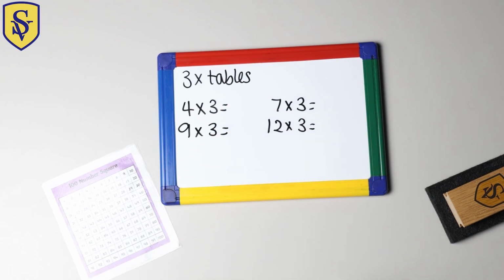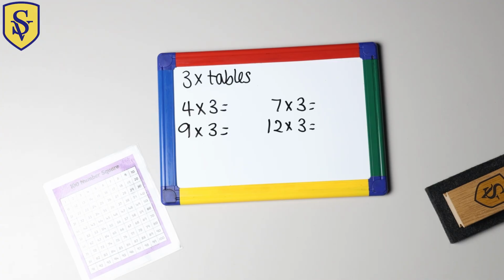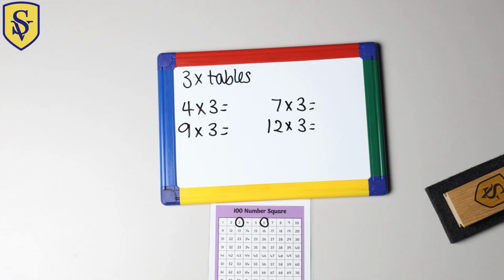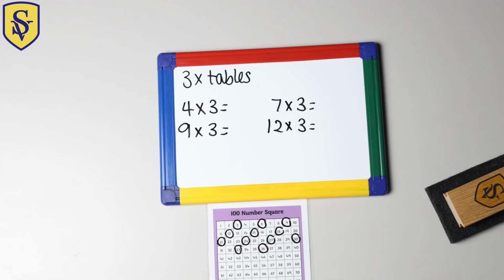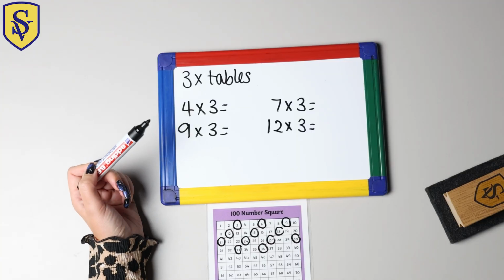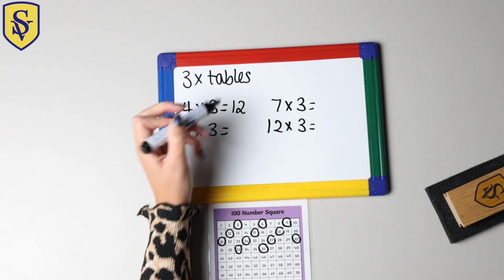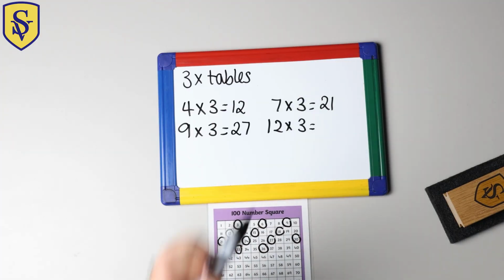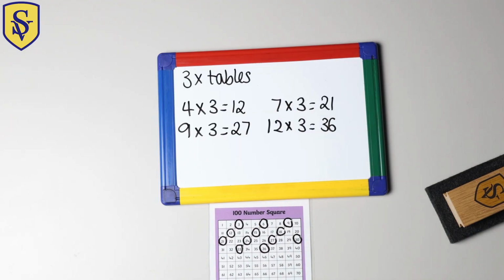Multiplication Using A Number Square | Maths Tutorial with Miss Smith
Want to master times tables using a hundred square the easy way? In this tutorial, Miss Smith demonstrates how to use a hundred square to spot patterns and calculate multiplication facts with confidence. This step-by-step guide is perfect for beginners or anyone looking to strengthen their understanding of times tables.